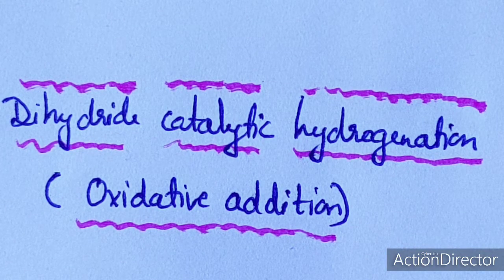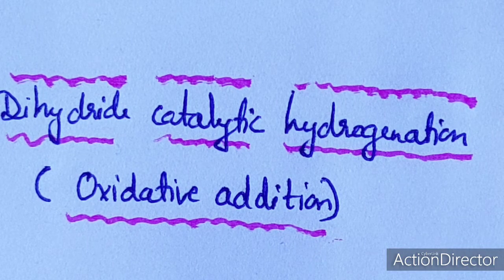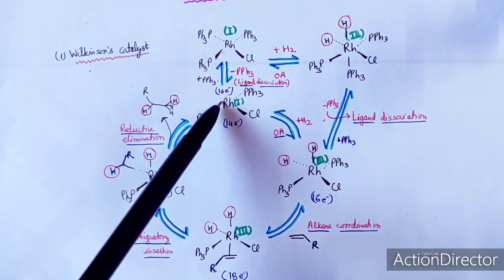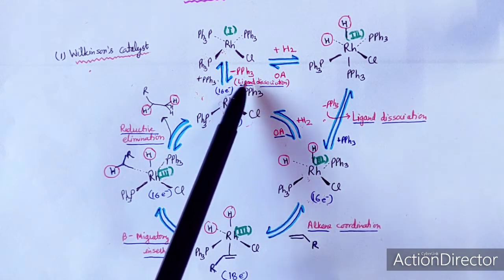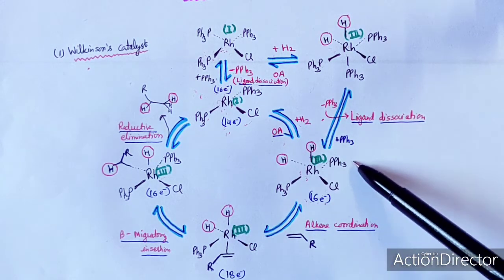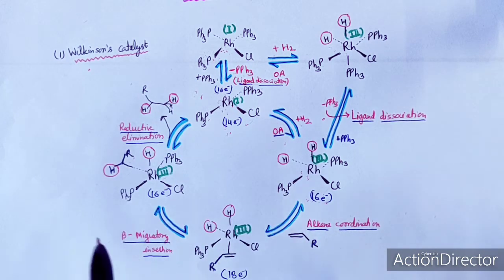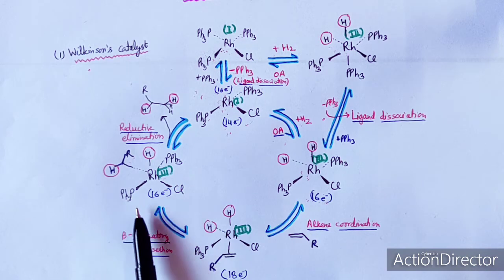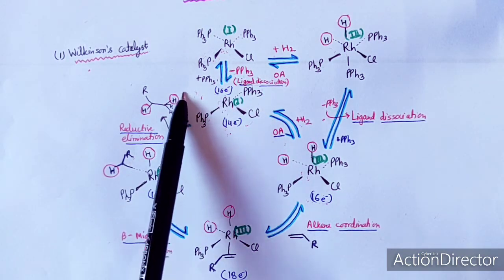Homogeneous Catalytic Hydrogenation, Part 2, Wilkinson's, Schrock-Osborn Catalysts, Dr Geeta Tewari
Dihydride Catalytic Hydrogenation, hydrogen activation by oxidative addition (mononuclear)